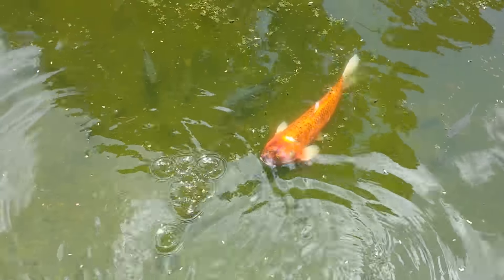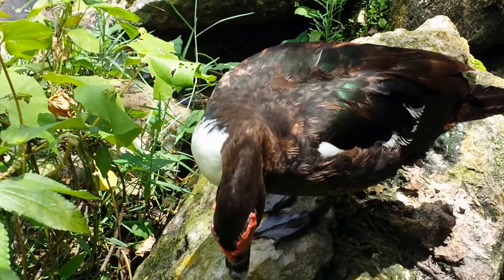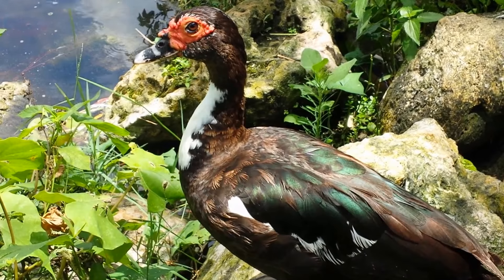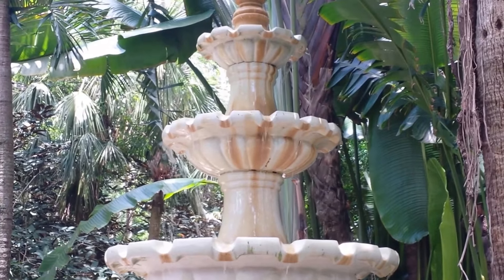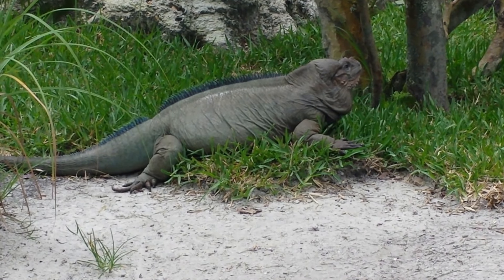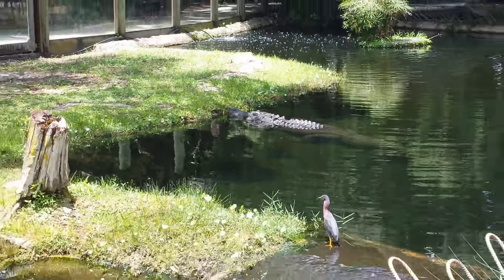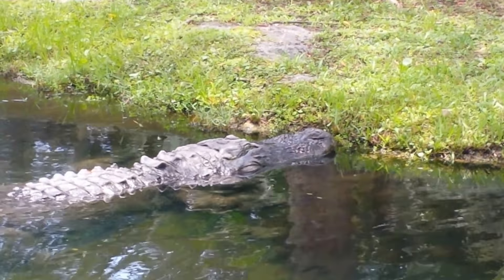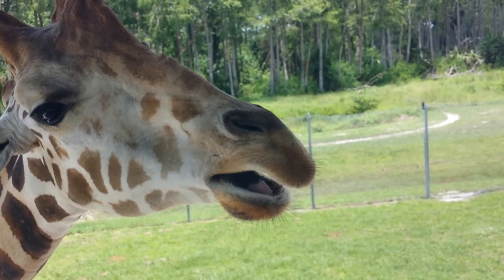Giraffe feeding!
Join us on a South Florida Safari day! See rhinos, giraffes, water buffalo, gazelles, ostriches, chimpanzees, zebras and many more African safari creatures!  This is a drive-thru at lion country safari in West Palm Beach Florida.

Flamingos,  iguanas,  porcupines,  HUGE Burmese Pythons,  and much more!

I have been coming here since I was a kid and I still enjoy it as an adult it is an annual tradition!

Enjoy the wildlife and make sure to View the second video to see the wildlife through the walks through Safari!

South Florida safari day!